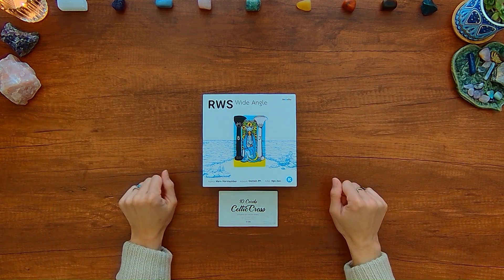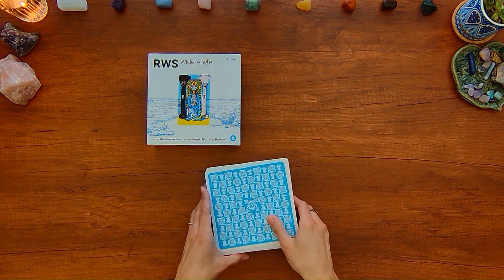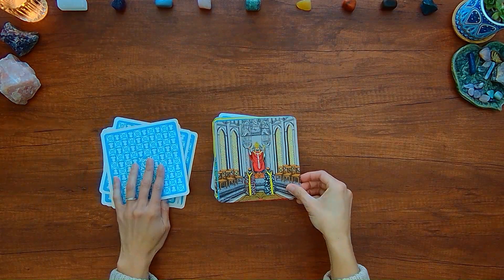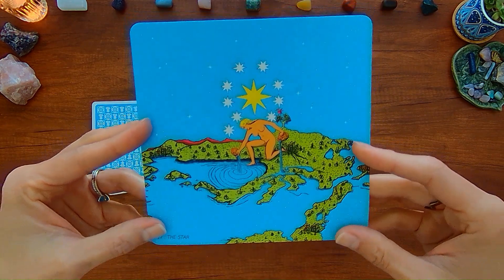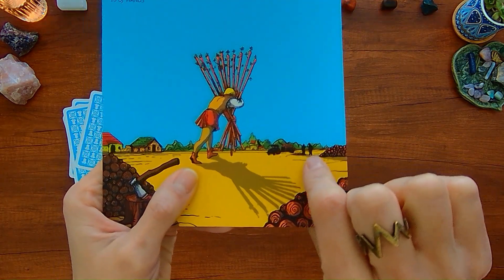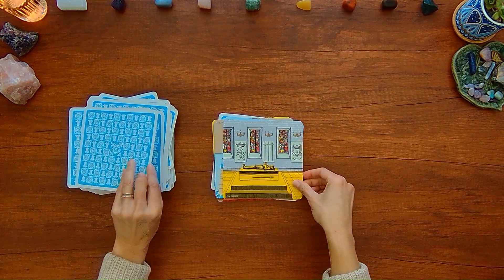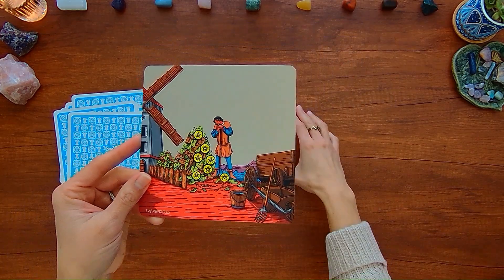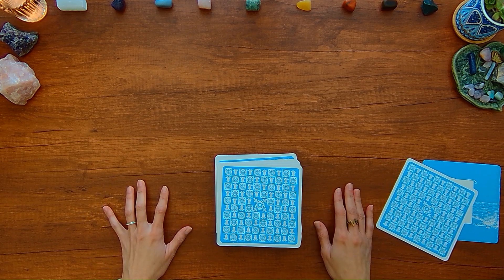RWS Wide Angle By Deckstiny 🌄🏞️🏜️ SO MUCH MORE TO EXPLORE! 🎁 Tarot Unboxing 🎴 Flip Through 🔮✨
Unboxing and flip through of this Kickstarter funded RWS Wide Angle tarot deck by Deckstiny (Shuffle Tarot on Etsy).
🌟The Vibe Is Golden🌟

0:00 Hey there wondering watchers! Welcome to this wide angle tarot flip through
1:25 More From Deckstiny
3:00 Card Details
4:50 Major Arcana
10:17 Wands
13:00 Cups
14:49 Swords
17:03 Pentacles
19:50 Card Stock
20:10 Shuffling

📚 THE LITERARY TAROT 🃏 Unboxing & Flip Through 🤔 I Waited TWO YEARS For This Deck...Was It Worth It?